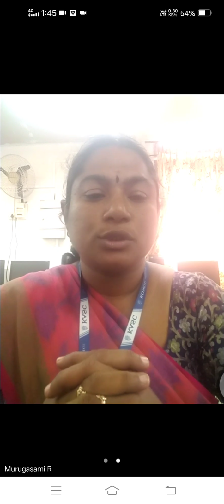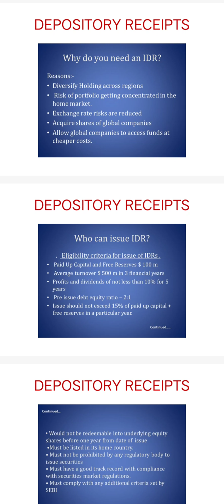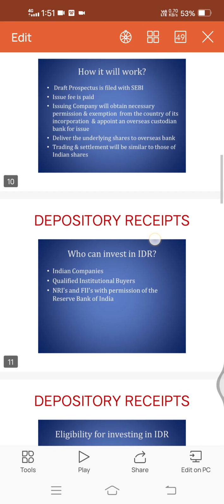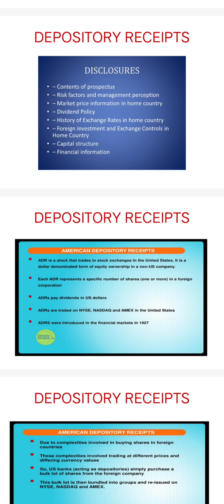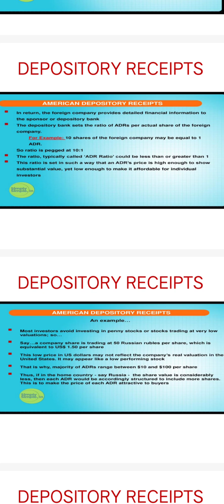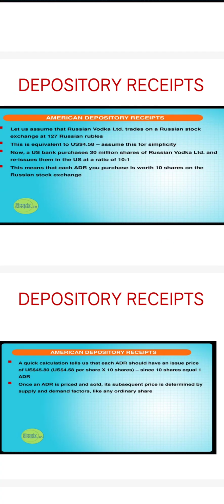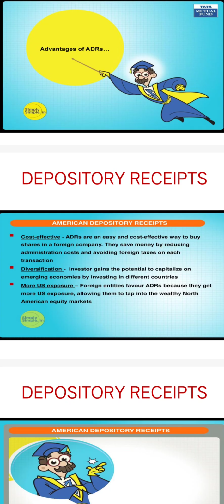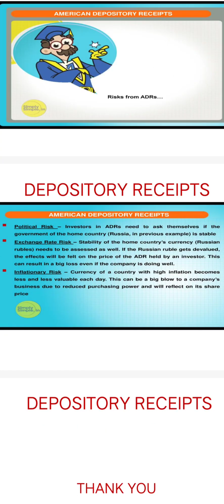Indian Depository Receipts